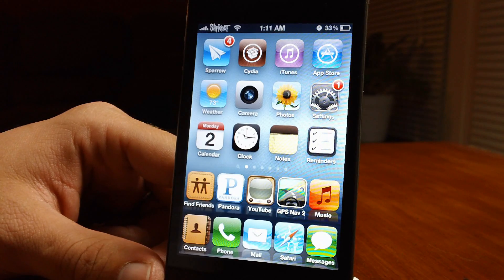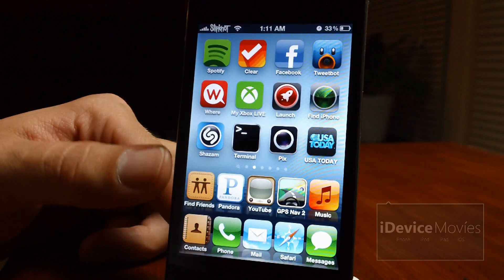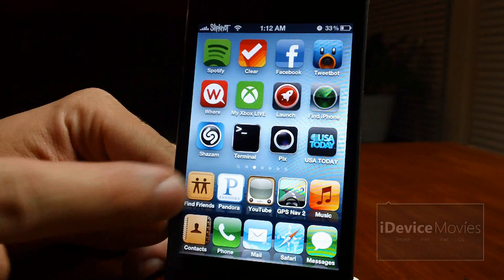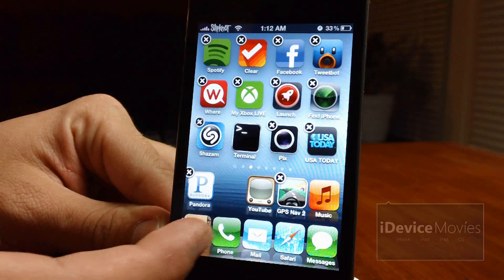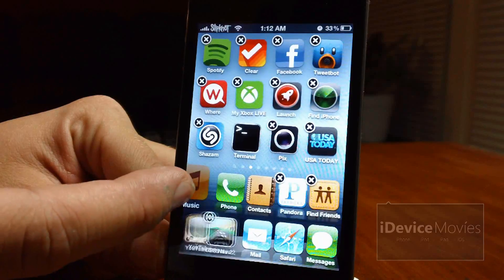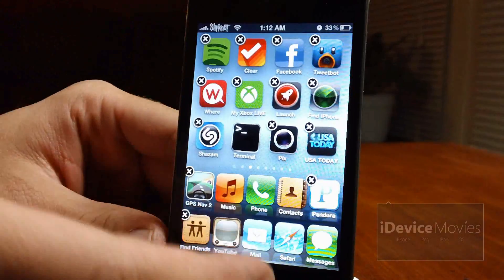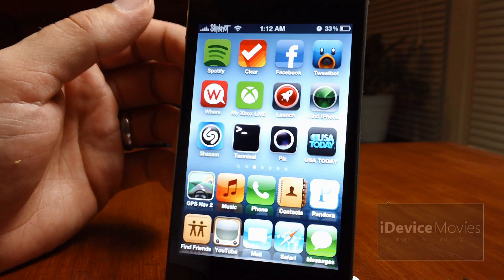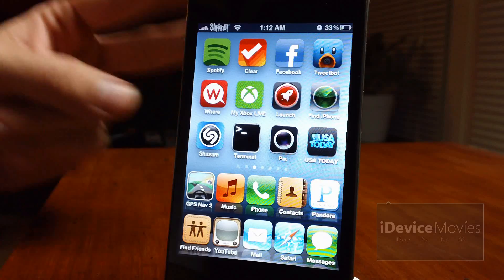DoubleDock Cydia Tweak For iOS 5 iPhone And iPod Touch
Name: DoubleDock
Price: .99$
Repo: BigBoss
Category: Tweaks
Author: Evan Lucas
Description: Add a second row dock and 5 icons across both docks
View iDeviceMovies Videos: